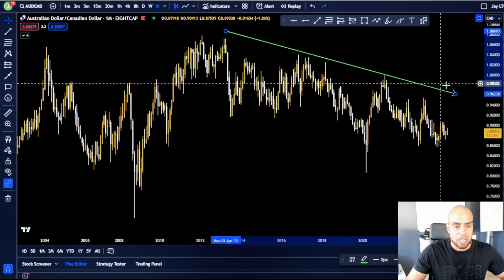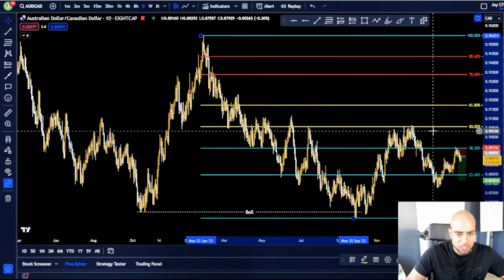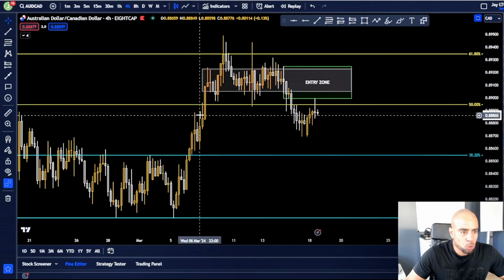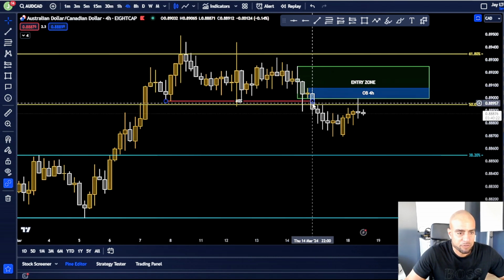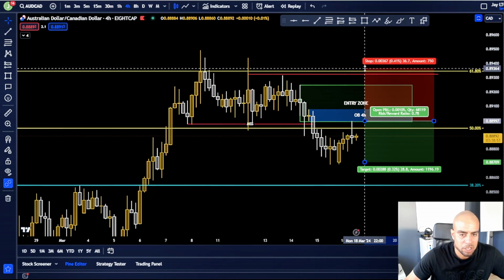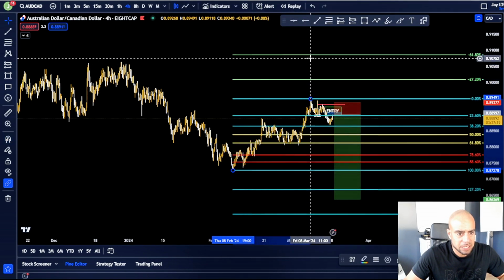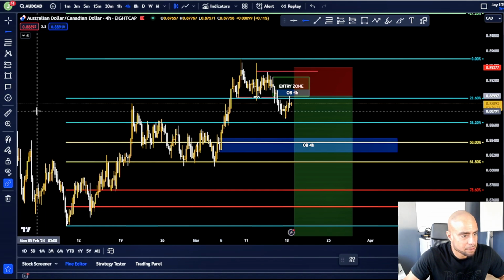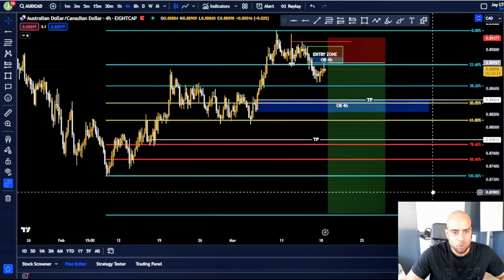AUDCAD analysis - Full trade breakdown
✅ Free Trading Education and Trade ideas.

In this recording Jeremy aka Jreal will be breaking down an A+ AUDCAD set up from high timeframe all the way down to exact entry levels